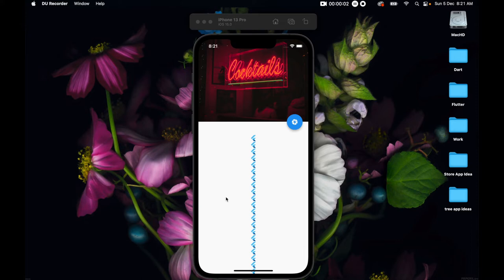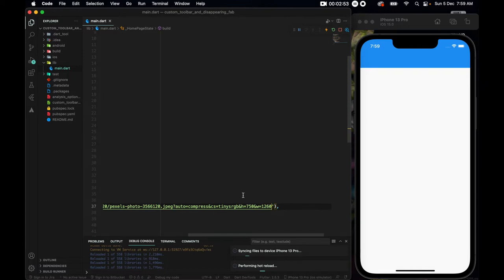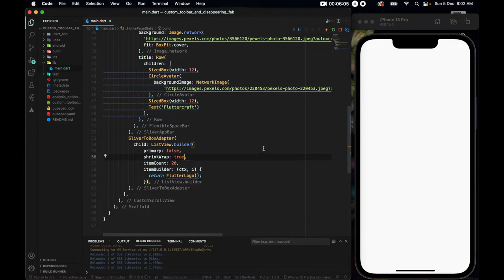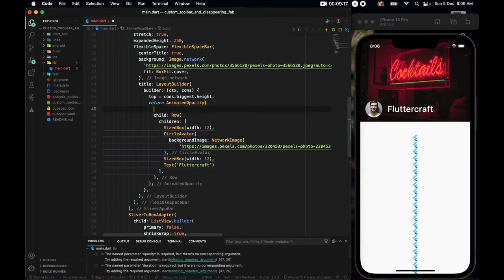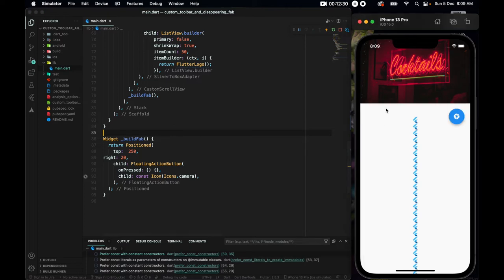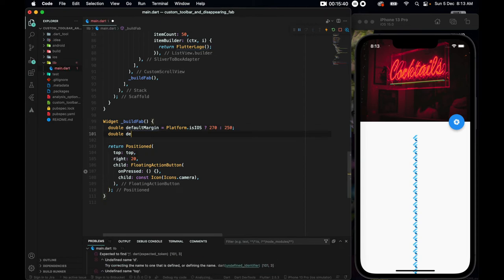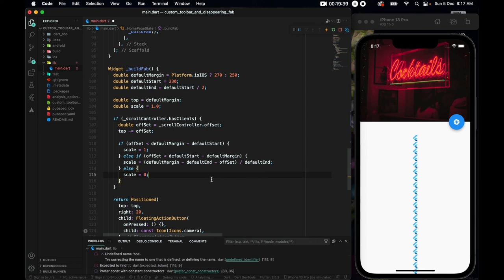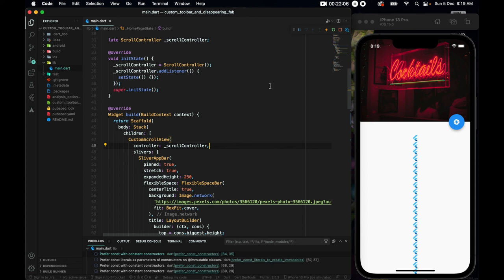flutterQuickie - Custom ToolBar & Disappearing FAB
little Correction

Please check GitHub for _buildFab Widget's updated code. ThankYou :)